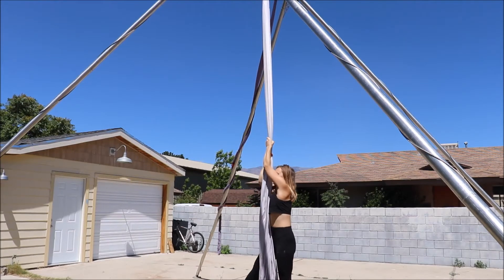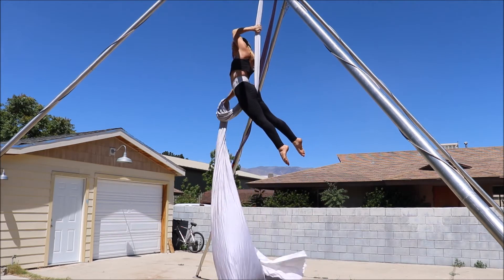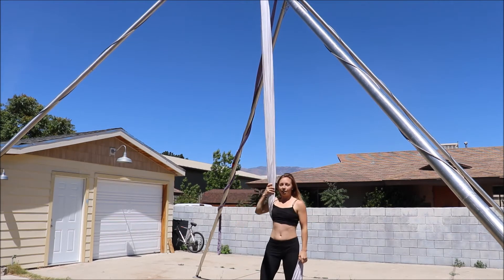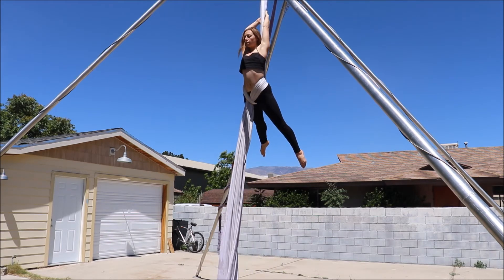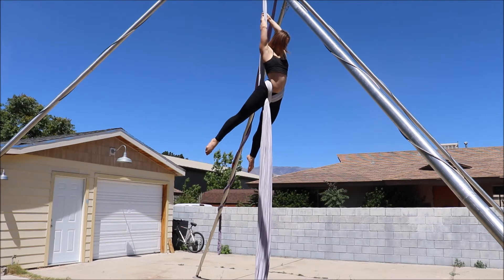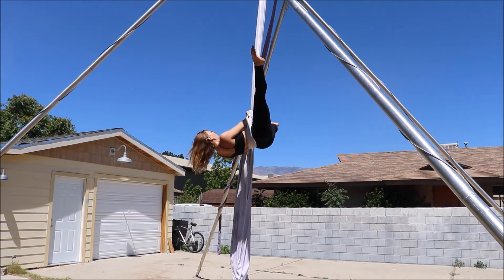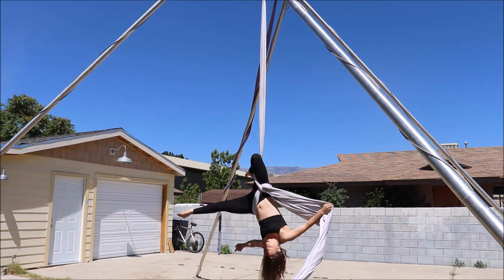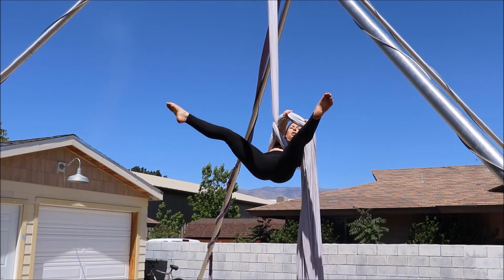Dive onto S-wrap to Wheeldown Tutorial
Be sure to watch all the way through to understand the cautions!